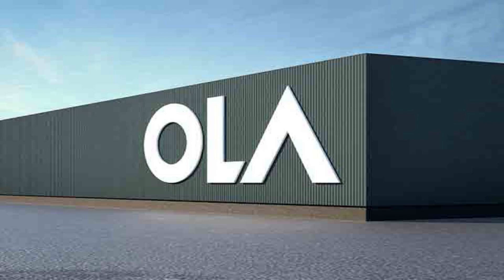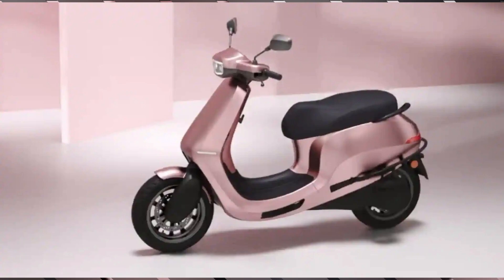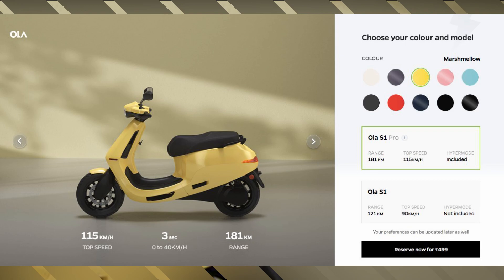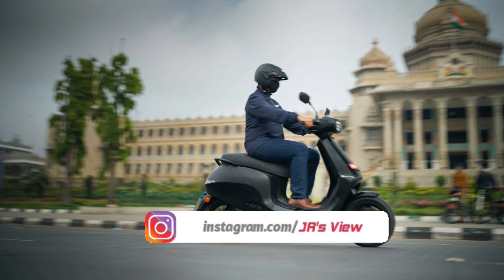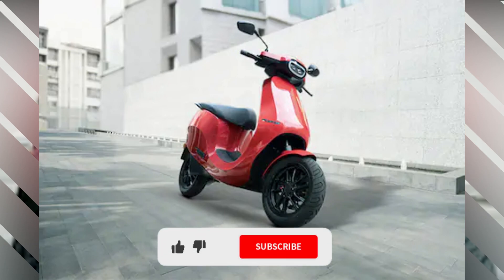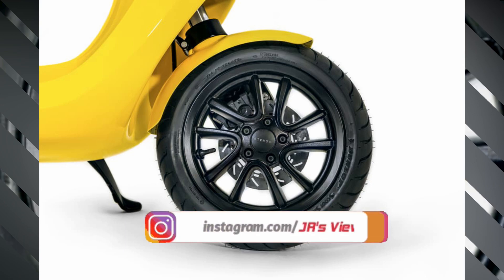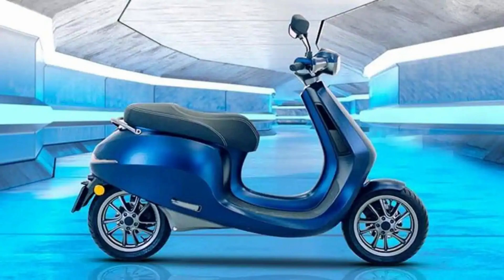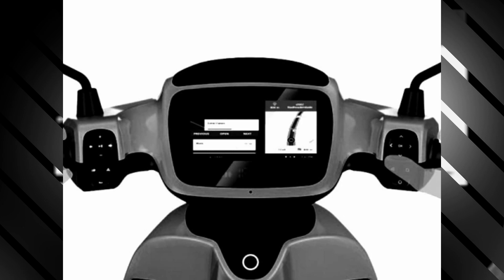Ola Electric scooter review| E-scooter |EV| Tamil| JR's View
In this we describe the features of upcoming ola electric scooters functions, features, motor power, capcity, battery range, travel speed are also explained.